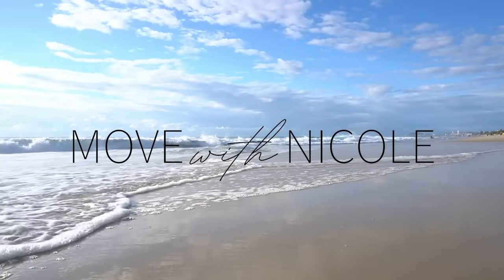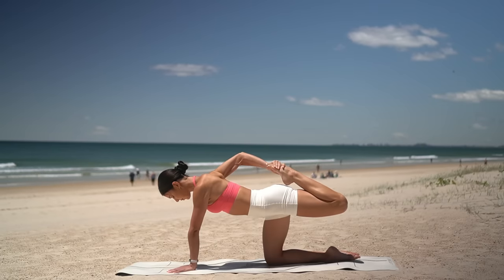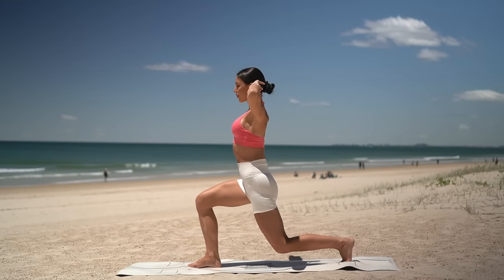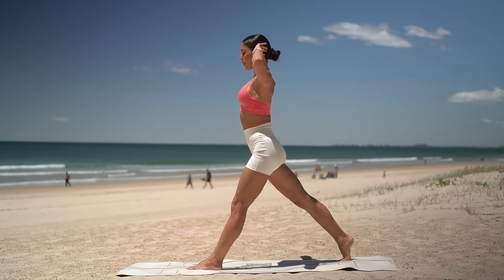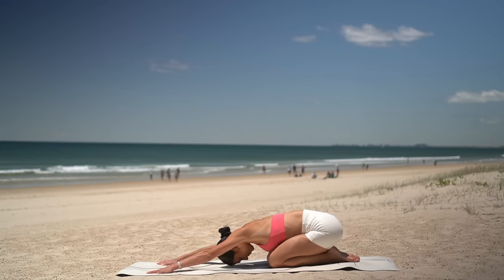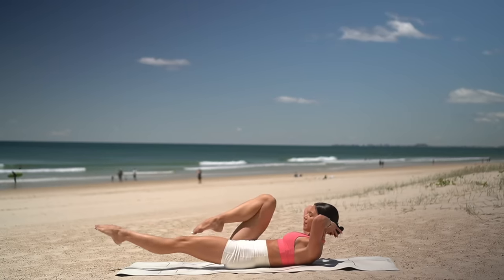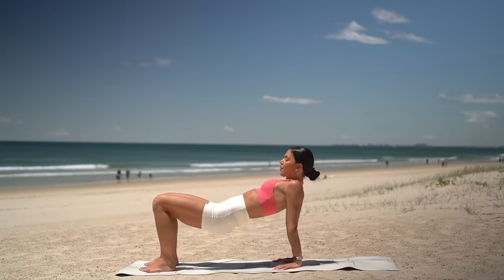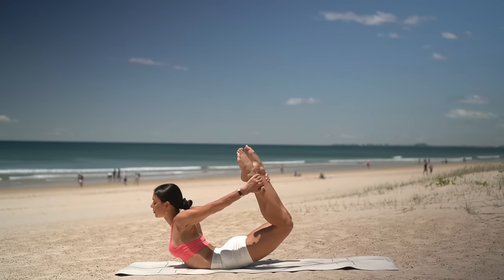20 MIN MORNING PILATES || Pilates Workout For Strength & Energy (Intermediate)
Wake up, strengthen & energise your body with this 20 Minute Morning Pilates class. 😊